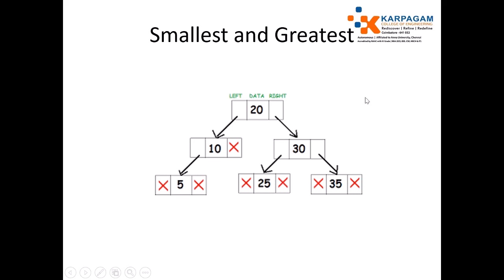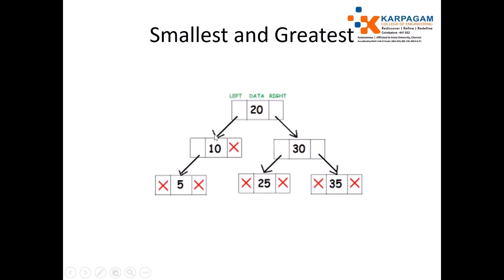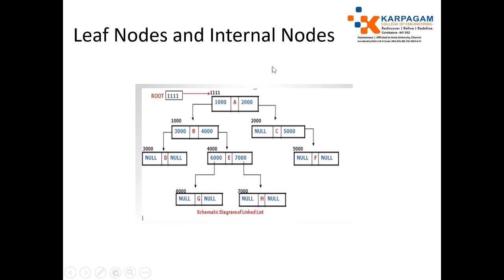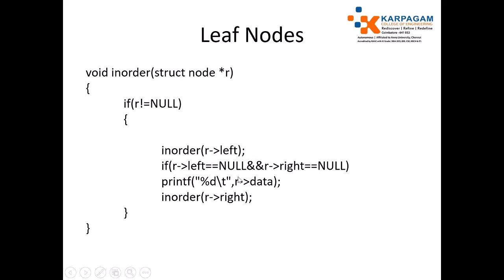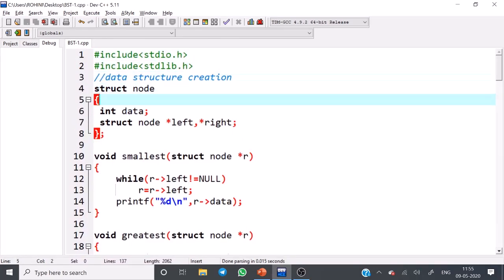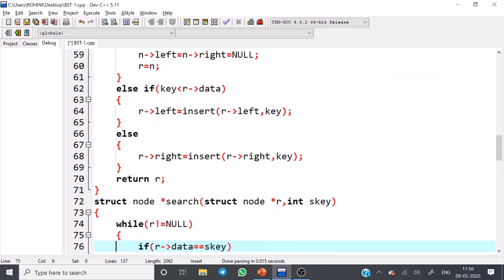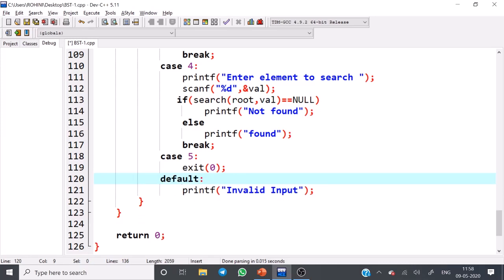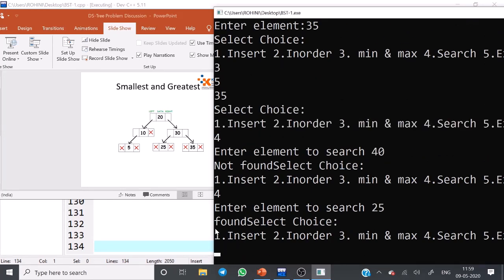Karpagam Institutions Live Stream-Center of Excellence-Algorithms: DS Day-29-BST Problem Discussion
1. Greatest Element in a BST
2. Smallest Element in a BST
3. Display Leaf Nodes in a BST
4. Display Internal Nodes in a BST